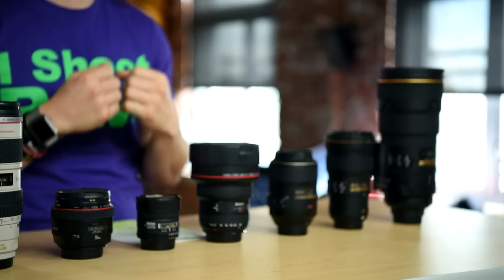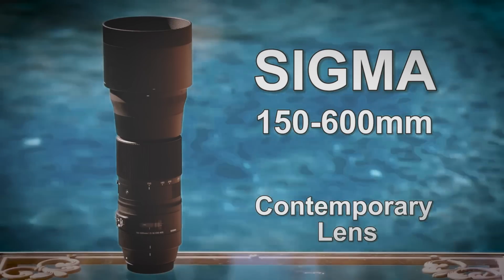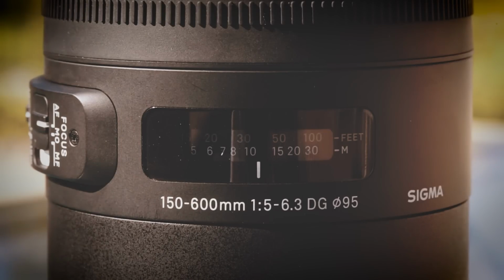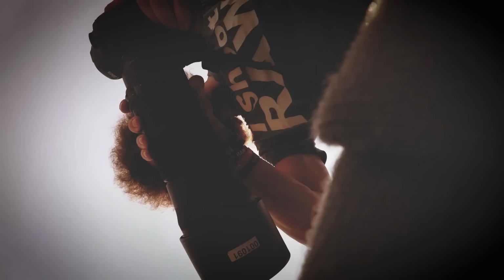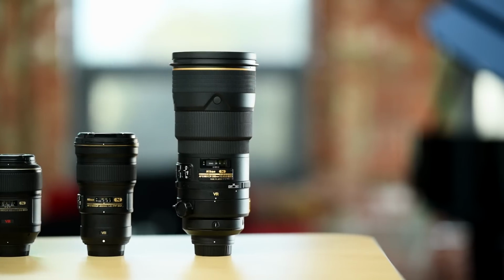What Are Prime, Zoom, Fix Aperture, Variable Aperture Lenses | Photography 101 Lenses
One of the most important aspects of photography are lenses.
Lenses come in all different shapes, sizes, forms, speeds and of course prices.  I want to help you understand the different types of lenses there are so you are more knowledgable when it's time to make that big purchase.

The App I use to PROTECT and Organize my gear, MyGearVault

Please help us continue to make FREE content by purchasing one or all of the FroKnowsPhoto Educational guides.  To check out previews of each guide click here.

The Gear I use the most

I love my Nikon D5
My New Favorite Camera Nikon D850
The Microphone I use for Vlogging
Wireless Microphones I recommend
My FAVORITE Portrait and Sports Lens